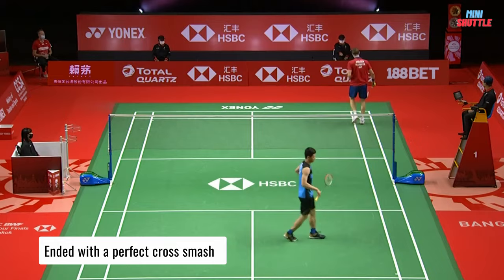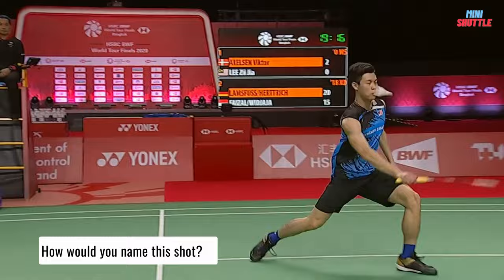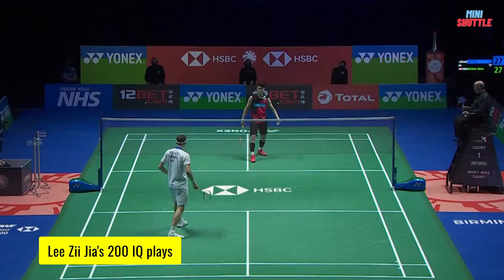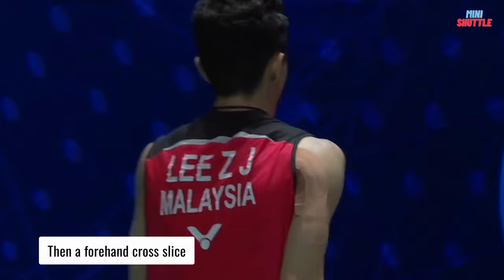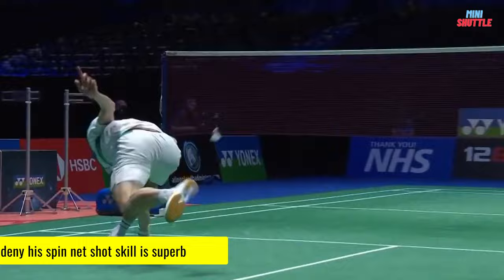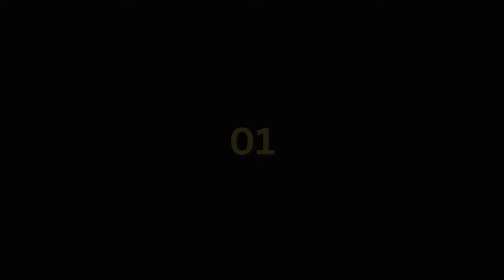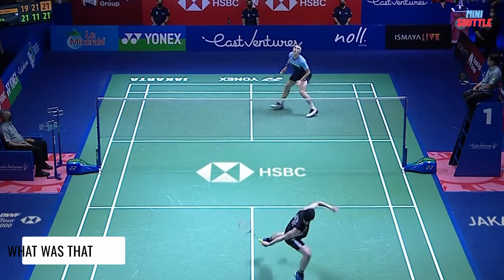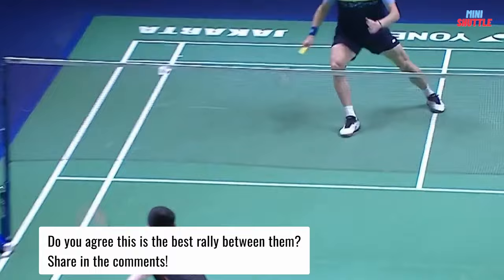Top 10 Rallies of All Time | Lee Zii Jia vs Viktor Axelsen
Video Chapters:
0:00 Intro
0:09 10 Perodua Malaysia Masters 2019
0:45 09 HSBC World Tour Finals 2021
1:14 08 Denmark Open 2021
1:57 07 All England Open 2021
2:32 06 Indonesia Open 2022
3:10 05 Denmark Open 2021
3:50 04 All England Open 2021
4:39 03 All England Open 2020
5:14 02 All England Open 2021
6:11 01 Indonesia Open 2022
7:06 Outro

⭐Don't forget to turn on 🔔 notifications, so you can never miss new badminton video.

1) This video does not have a negative impact on the revenue of the original video
2) This video is similar to a "movie trailer" and will only increase the demand of the original full match video